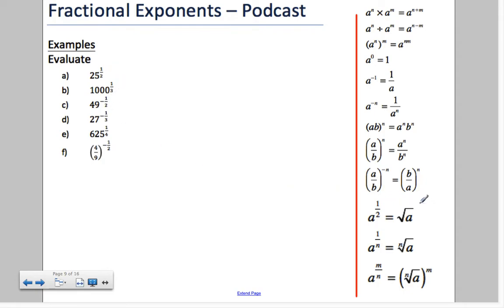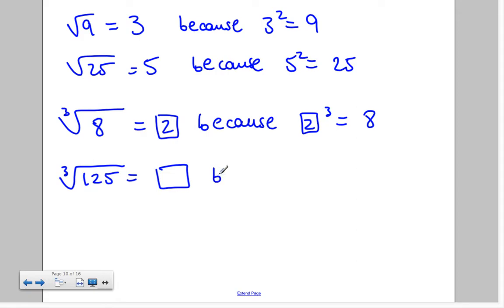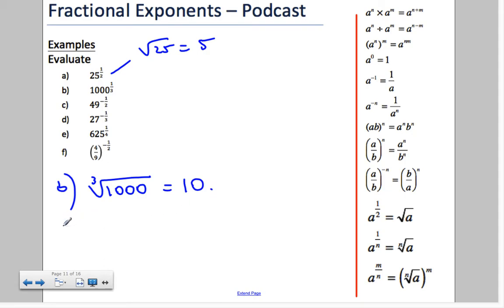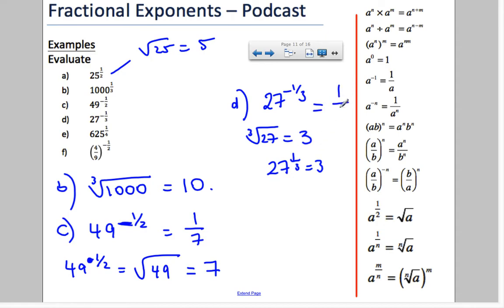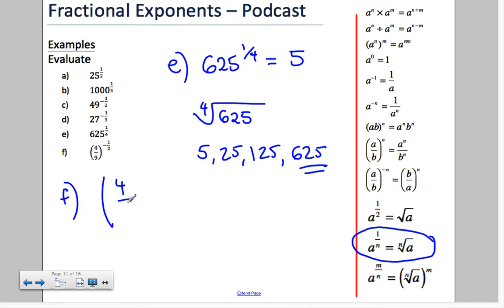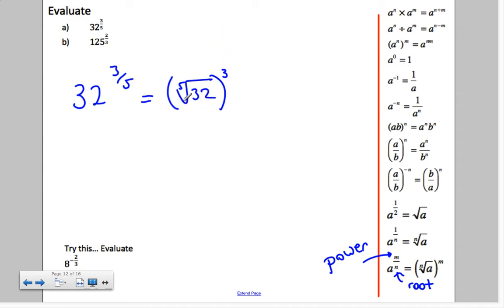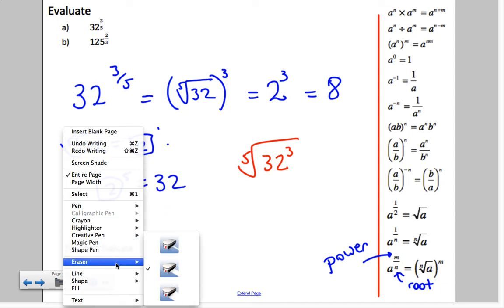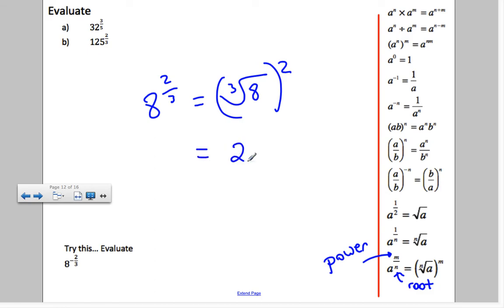Fractional Exponents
Shows how to deal with fractional exponents.